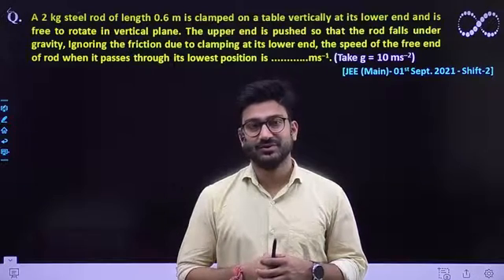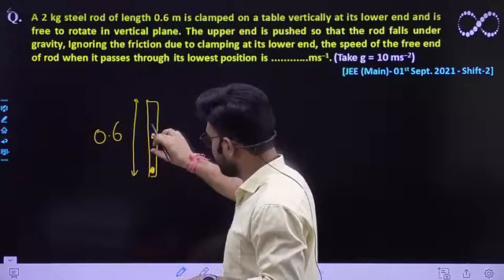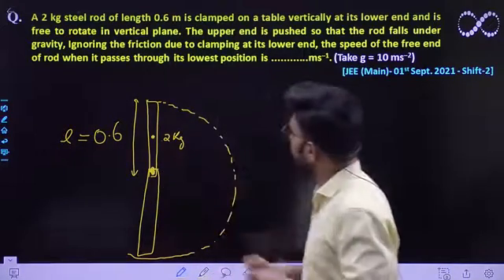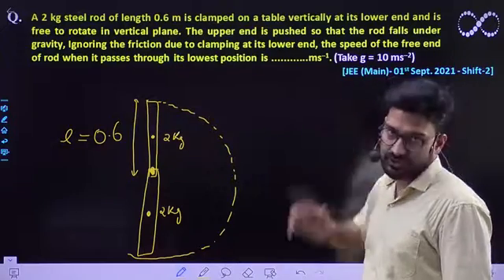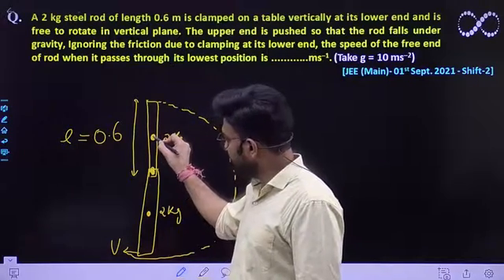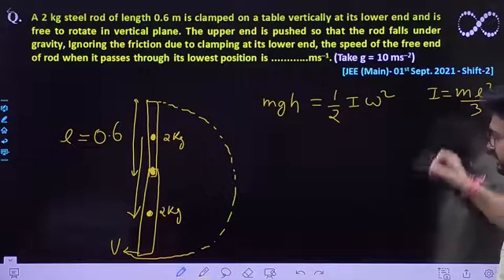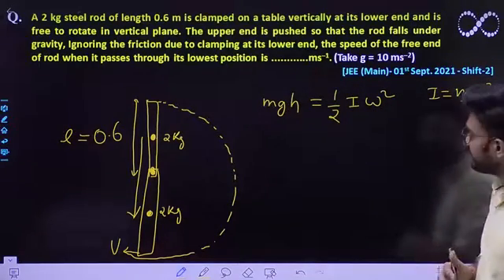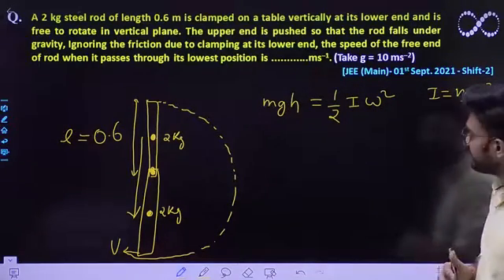A 2 kg steel rod of length 0.6 m is : Inter conversion of energies [JEE (Main)- 01st Sept. 2021]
A 2 kg steel rod of length 0.6 m is clamped on a table vertically at its lower end and is free to rotate in vertical plane. The upper end is pushed so that the rod falls under gravity, Ignoring the friction due to clamping at its lower end, the speed of the free end of rod when it passes through its lowest position is .ms–1.
 (Take g = 10 ms–2)
[JEE (Main)- 01st Sept. 2021 - Shift-2]